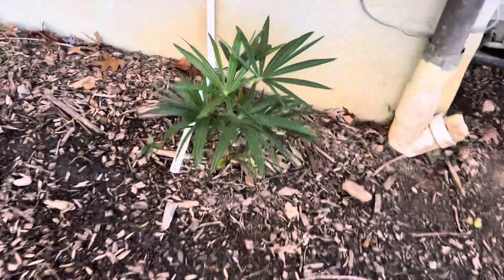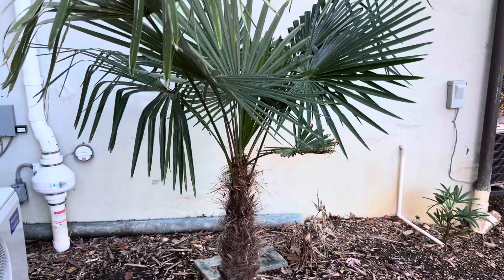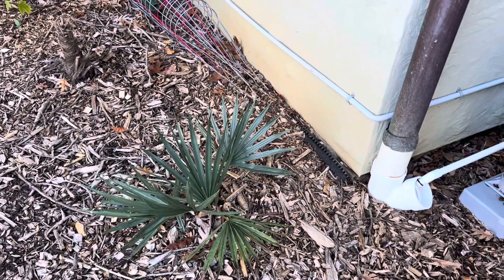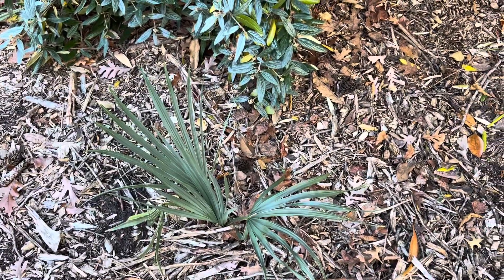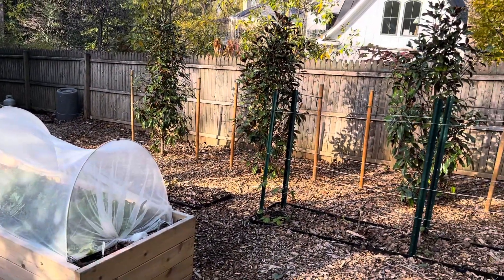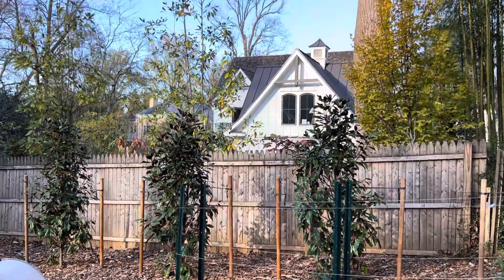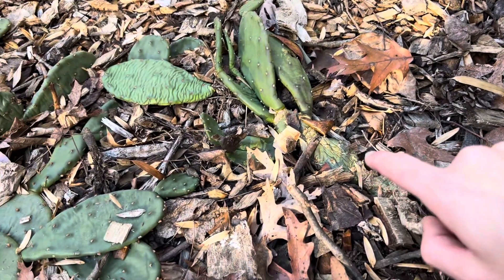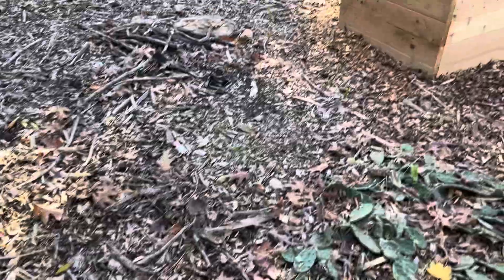Update on my Maryland palms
Backyard update on my palms and cacti.